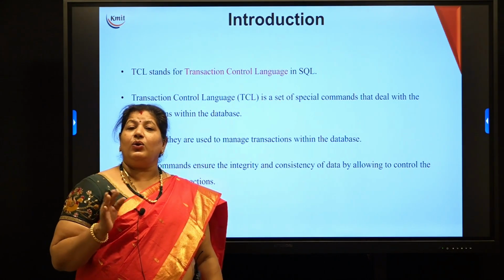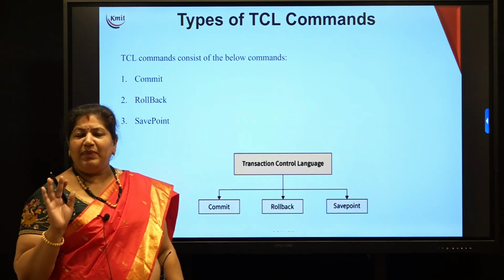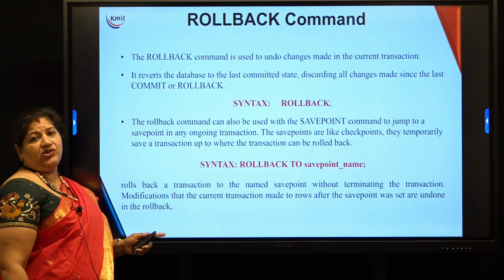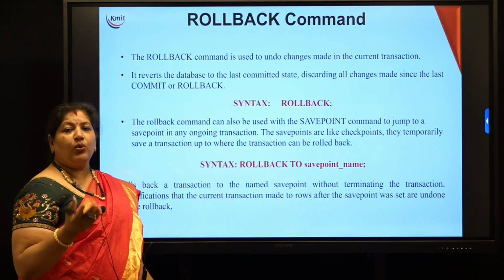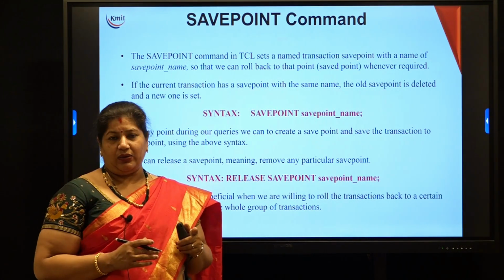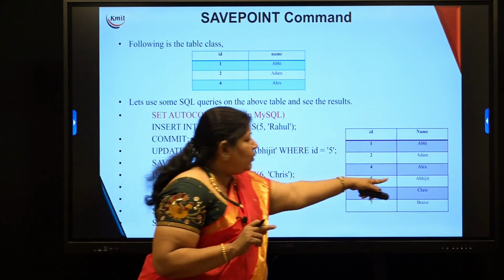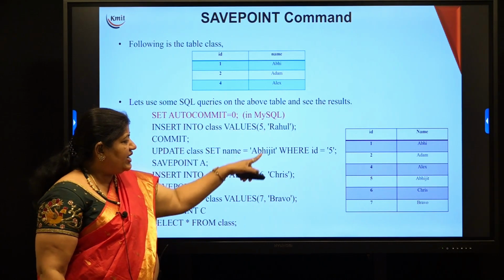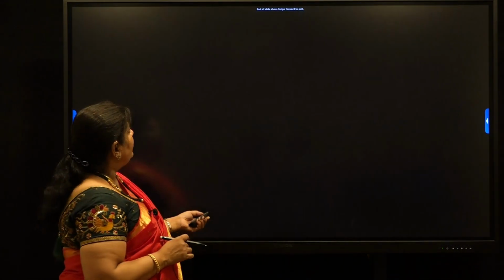UNIT - 4_TCL Commands